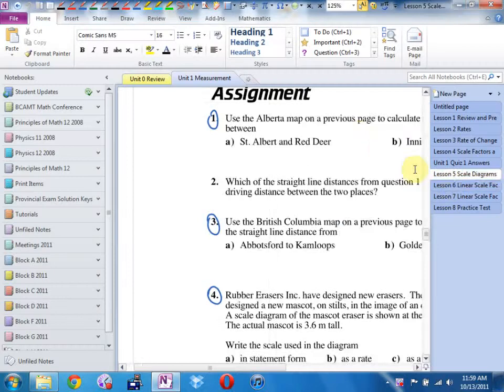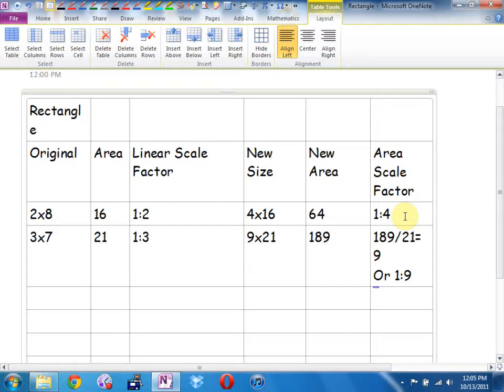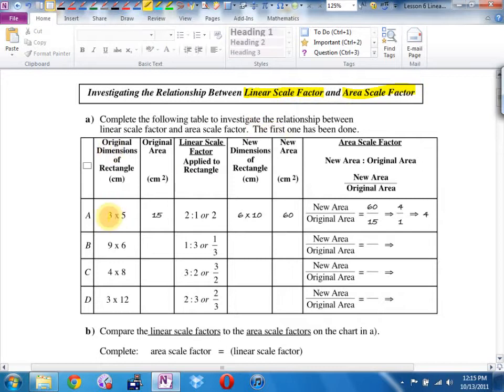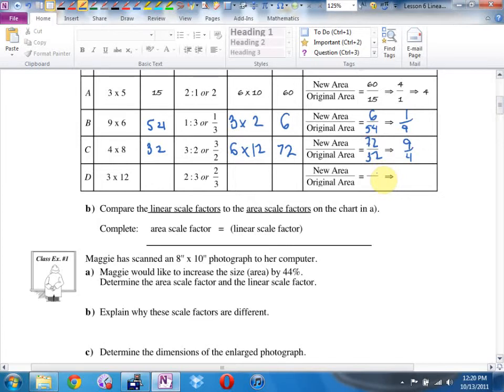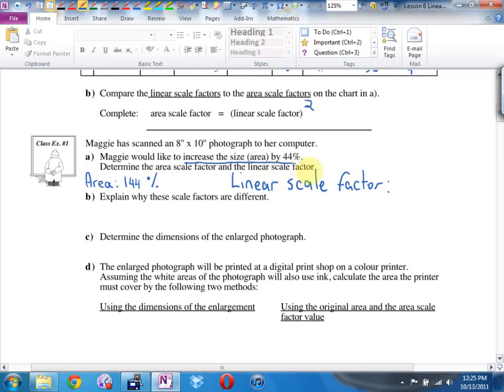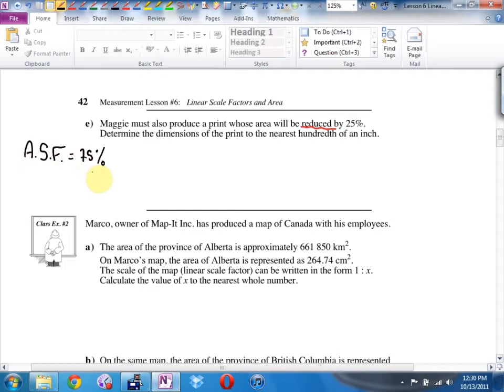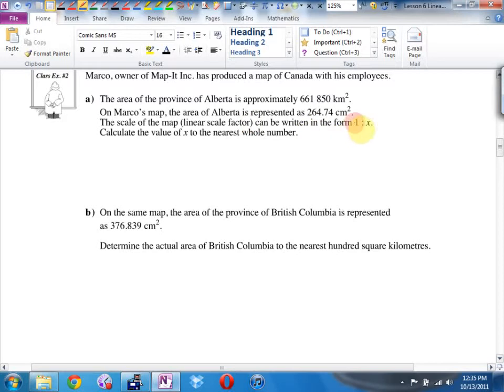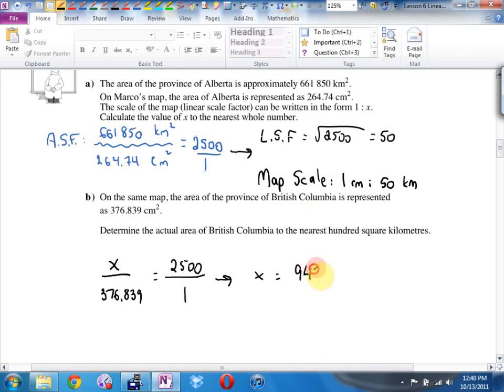Oct 13 Math 11 U1L6 Area Scale Factor